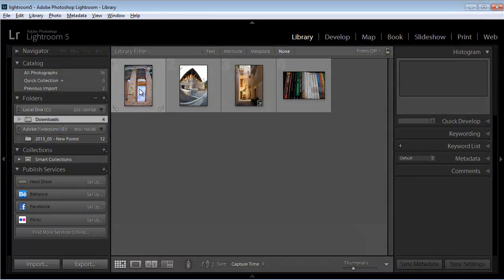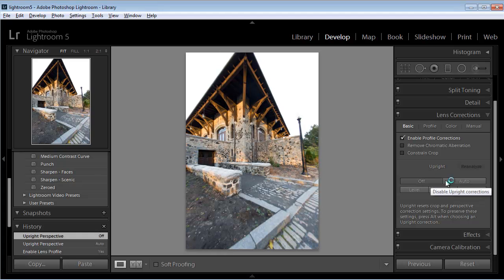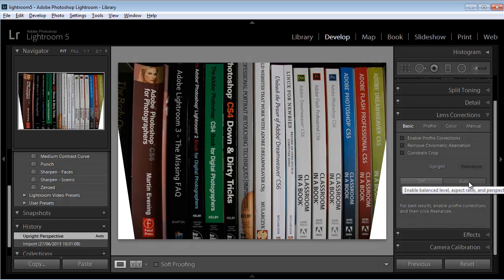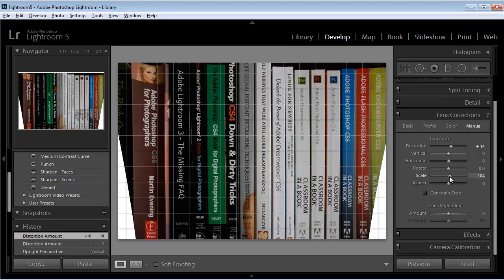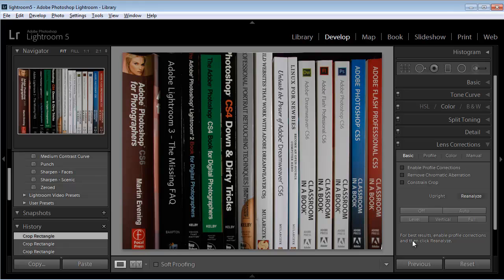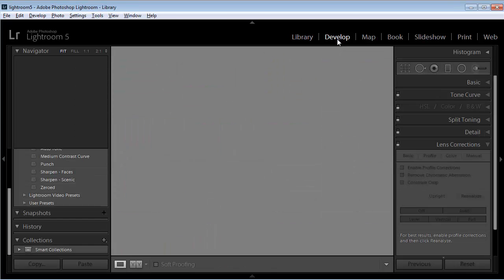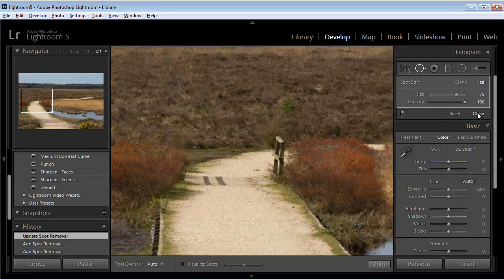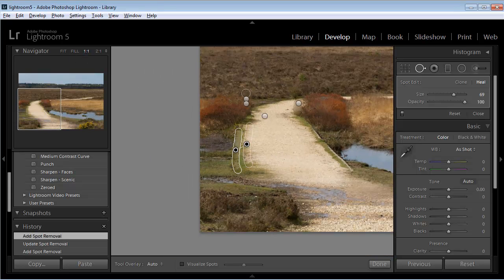Photoshop Lightroom TV - Episode 113